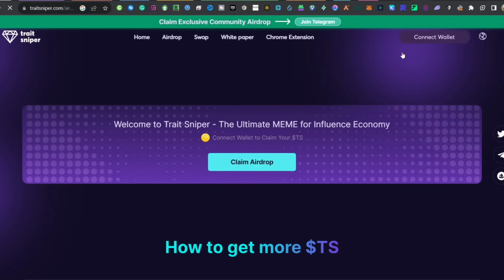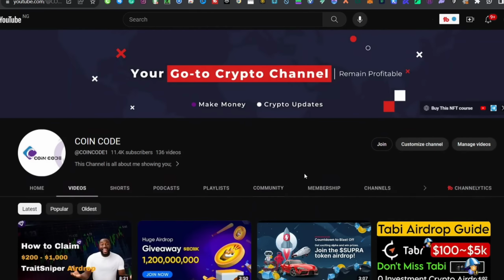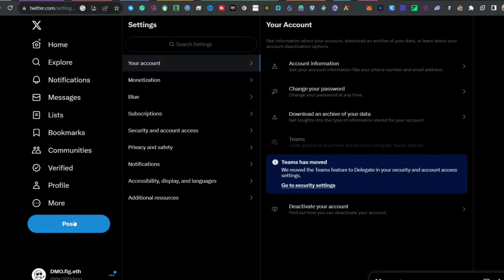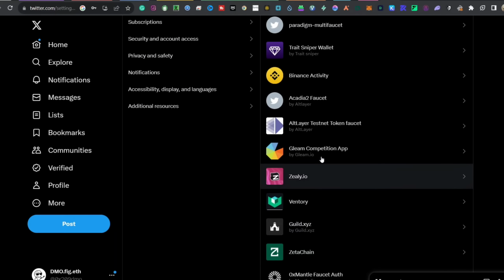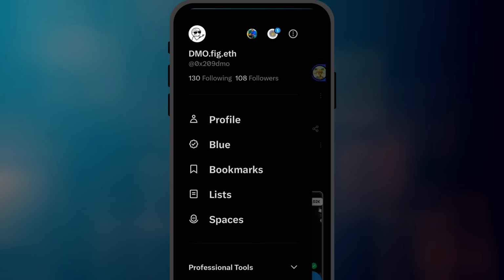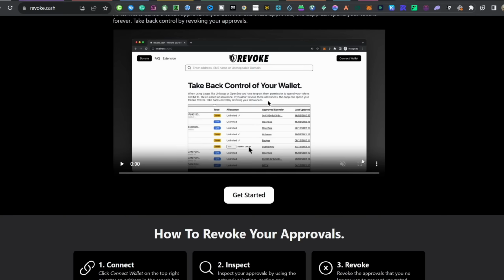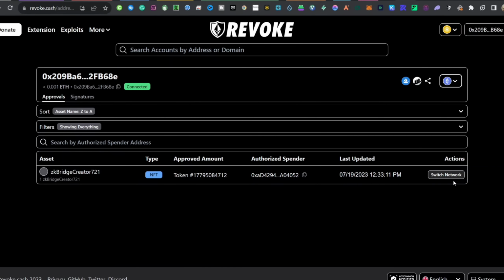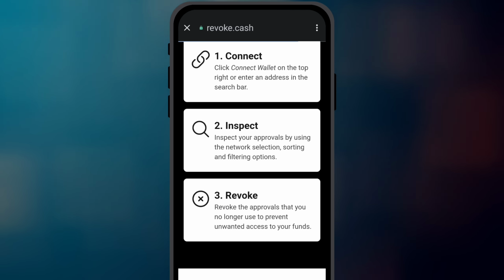How to Secure your Crypto Wallet and Twitter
How to Secure your Crypto Wallet and Twitter - Revoke transaction on trust wallet

In this video, I'm going to show you a step-by-step guide on how to revoke all transaction access on your trust wallet and your MetaMask, and How to remove all access to twitter account to avoid future potential hacks.

To enhance security for your Trust Wallet and MetaMask accounts, it's crucial to follow these steps:

-Revoke Unauthorized Access: Regularly review and revoke access permissions granted to third-party applications that have connected to your Trust Wallet and MetaMask accounts. This prevents unauthorized access and potential breaches.

-Check App Permissions: Within Trust Wallet and MetaMask, navigate to settings or account options. Review the list of connected apps and services. Revoke access for any application that you no longer use or trust.

-Enable Two-Factor Authentication (2FA): Strengthen the security of your Trust Wallet and MetaMask accounts by enabling two-factor authentication. This adds an extra layer of protection to your accounts.

-Use Strong Passwords: Ensure that your Trust Wallet and MetaMask accounts have strong and unique passwords. Avoid using the same password across multiple platforms.

Regarding revoking Twitter permissions on other apps:

-Navigate to Twitter Settings: Log in to your Twitter account and access your account settings. This is usually found by clicking on your profile picture and selecting "Settings and Privacy."

-App Permissions: Look for the section related to "Apps and Sessions," "Connected Apps," or something similar. This is where you'll find the list of third-party apps that have access to your Twitter account.

-Revoke Access: Review the list of connected apps and services that have permission to access your Twitter account. Revoke access for any apps that you no longer use or trust. This ensures that these apps can no longer interact with your Twitter account.

-Regular Review: Periodically revisit your app permissions on Twitter to make sure your account remains secure. Remove access for any apps that you no longer need.

Remember that maintaining control over your account permissions and regularly reviewing and revoking access for apps you don't recognize or use is essential for safeguarding your online security and privacy.

Rest assured that I only include links to products and services that I have personally verified and/or used myself. These recommendations are made with the utmost sincerity and to provide added value to our viewers.